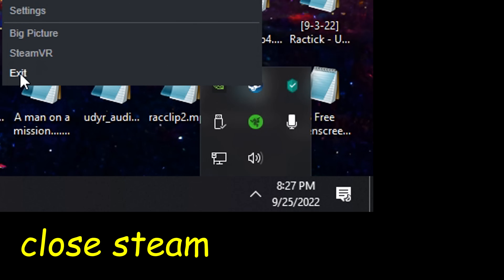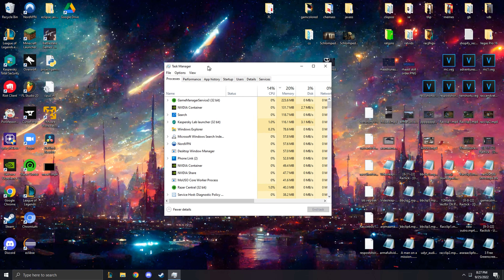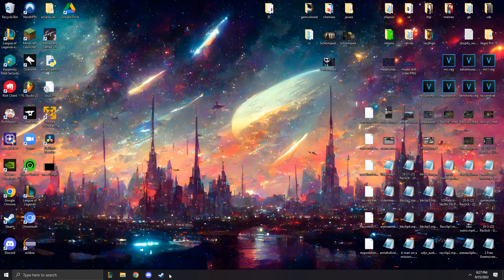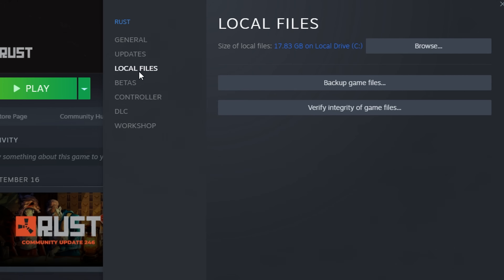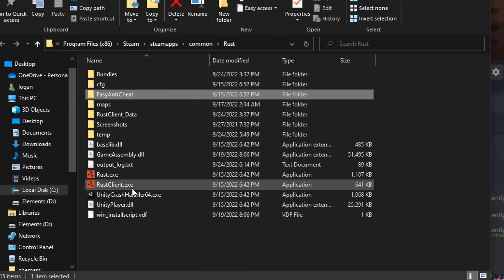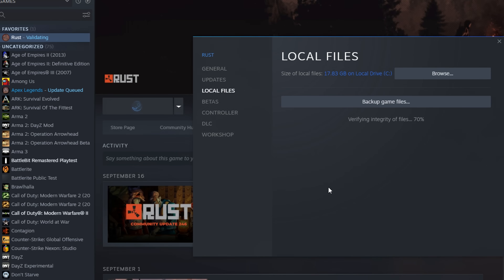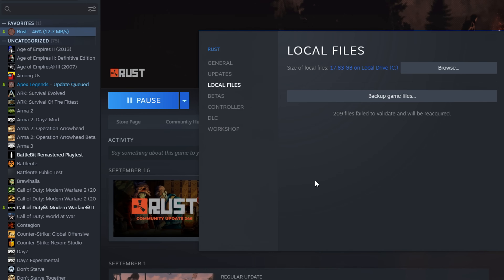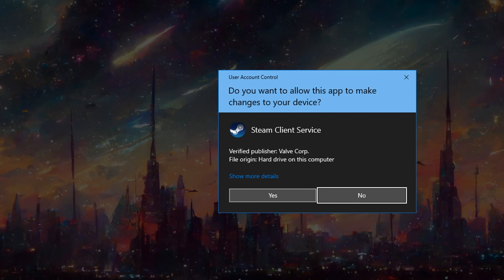Disconnected : EAC : Authentication timed out (1/2) 2022 Updated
quick fix here I had to deal with today figured I might share the process with the rust community. Here you will find the solution to disconnected eac authentication timed out (1/2) error on Rust. I have a few other quick fix videos here on my channel, I'll have those recommended as well. EAC (EasyAntiCheat) has many bugs associated w/ Rust and can cause your game to crash consistently. If you're wondering how to fix your rust crashing please see my other videos as well (listed below).
ошибка rust disconnected eac authentication timed out (1 2)